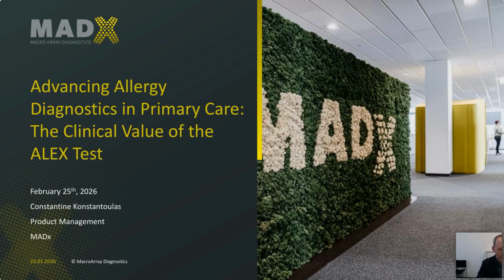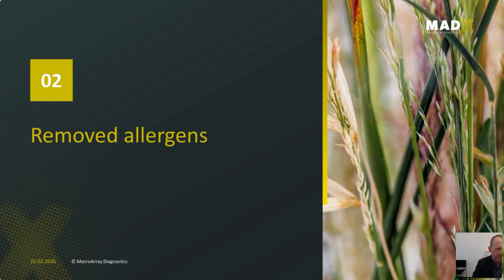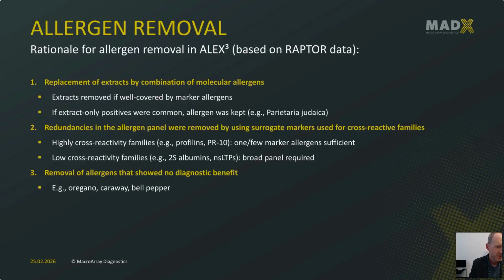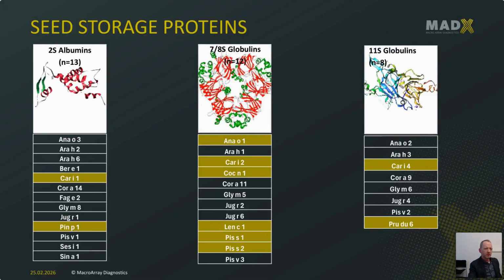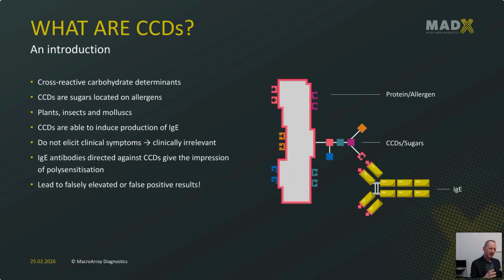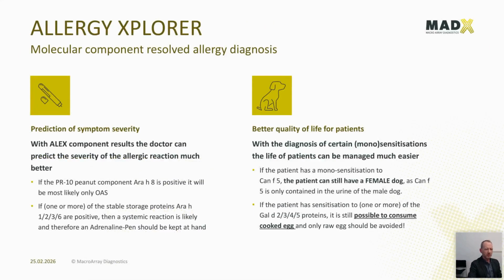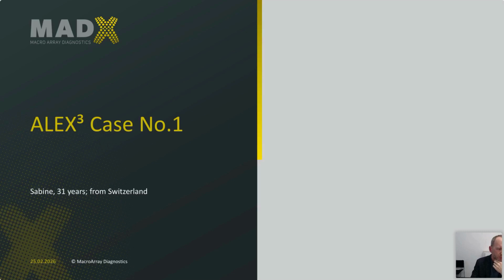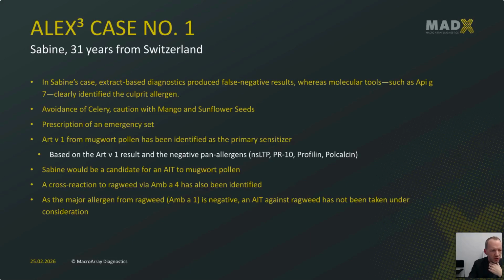Advancing Allergy Diagnostics in Primary Care webinar